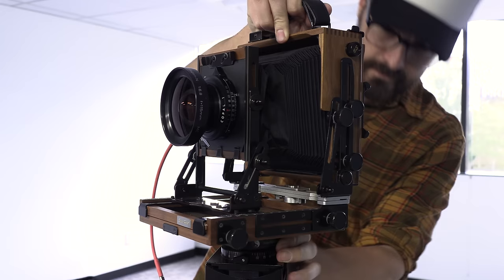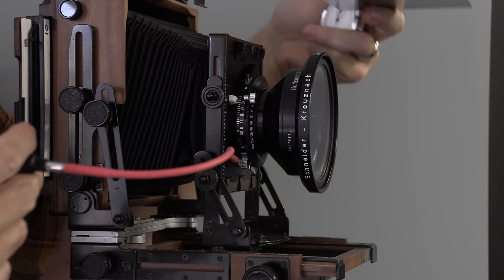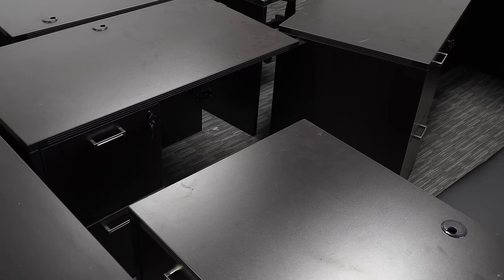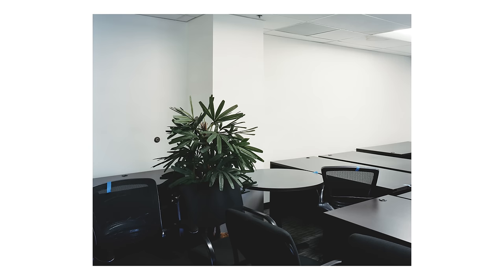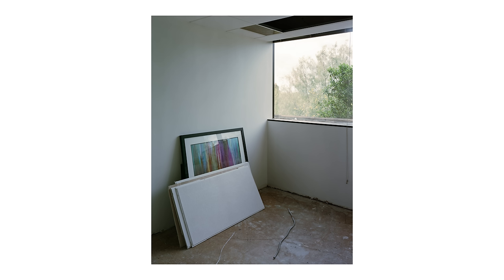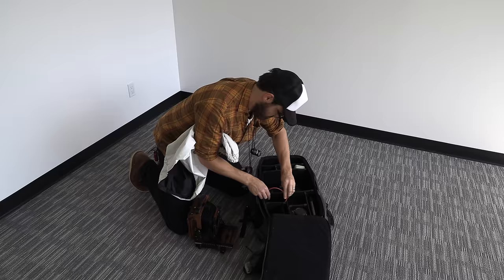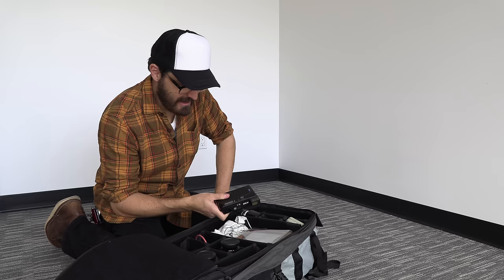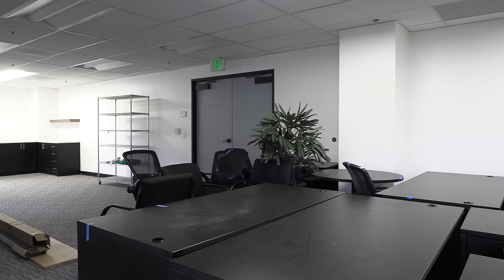Photography On Location: Dead Inside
VIDEO DESCRIPTION
You know that project I’ve been working on where I photograph vacant and decaying corporate spaces? Nah? Okay. Well it’s a photo series I’m pursuing off and on that involves, well, what I just said. I’m calling it “Dead Inside” and it’ll probably take me my entire life to finish it.

Here’s a sampling of how I take the photos. In this one I’m using 4x5 large format with some Kodak Portra 400 and I got myself a new (to me) Canon AF35M loaded up with Fujifilm 400—which might be my new favorite film.

*This video contains no paid endorsements of any kind.